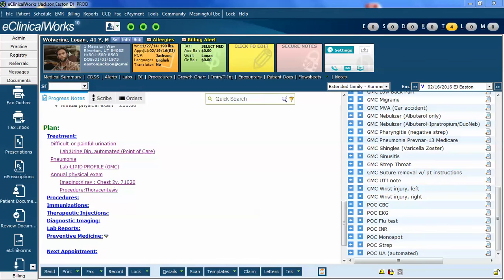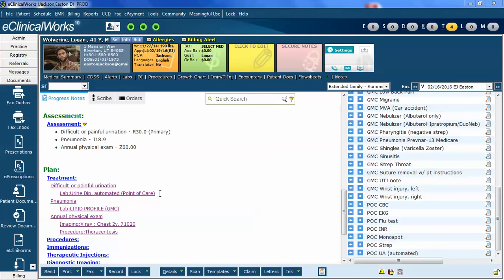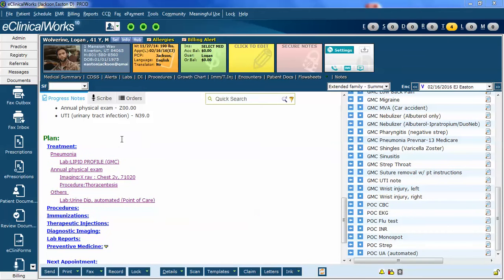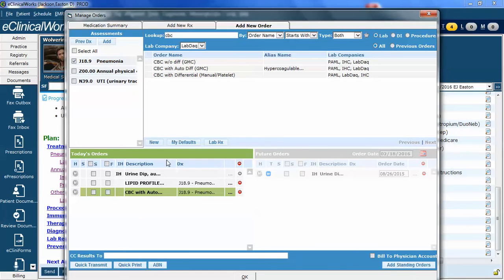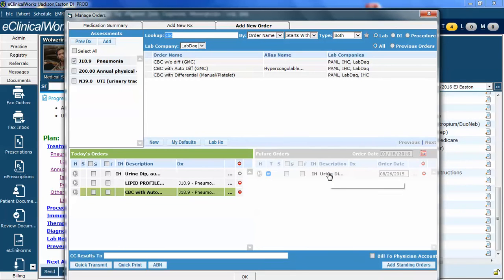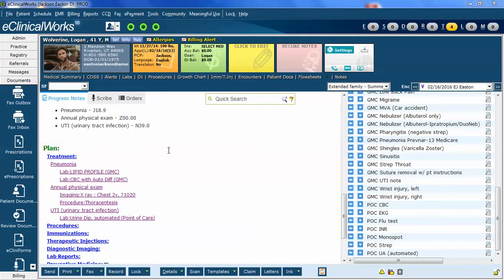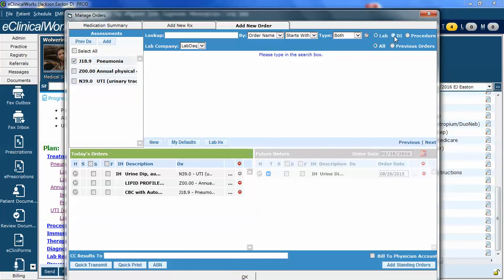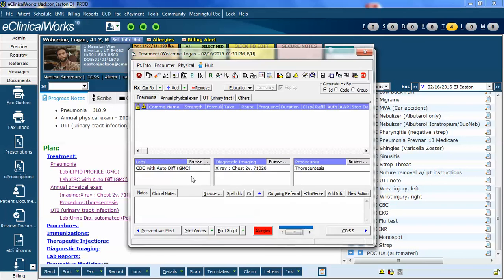Reassigning Labs, Imaging and Procedures in eClinicalWorks V10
This video demonstrates how an eCW user can assign or reassign labs, diagnostic imaging, and procedures to the different assessments in the progress note.

It also demonstrates a pitfall in removing assessments and leaving a lab order unassociated and how this can disable your ability to order more labs for that patient visit.